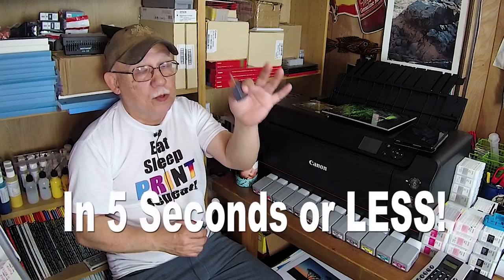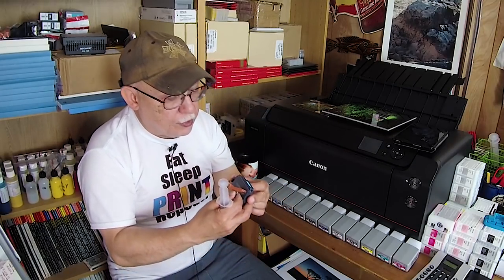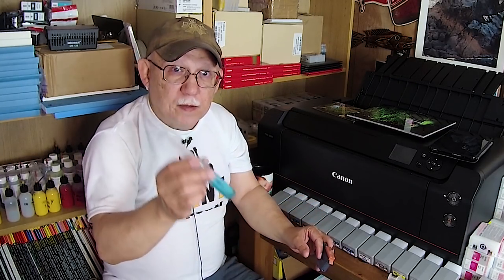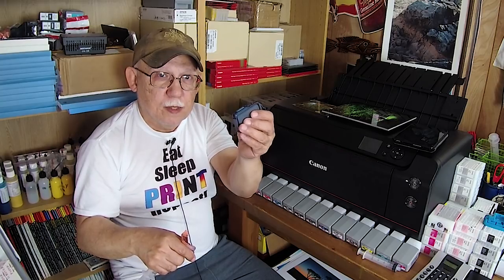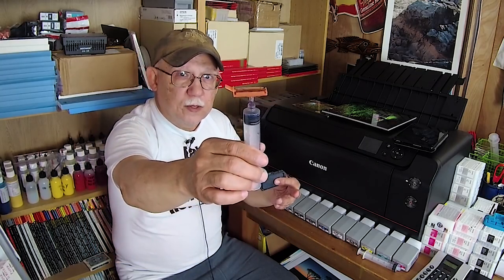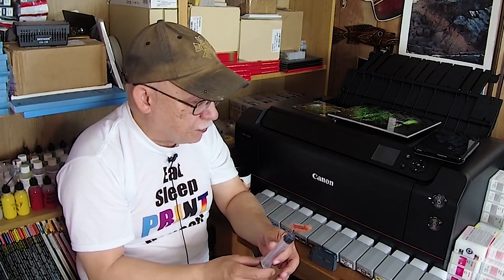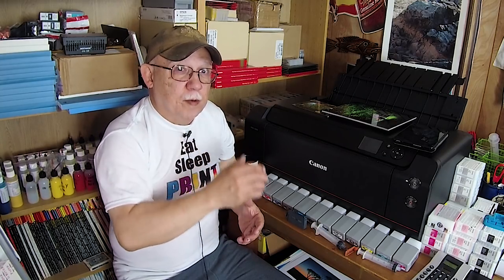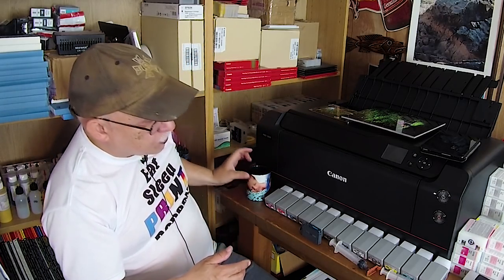How to Refill a CANON PRO 10 Cart in 5 seconds!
CANO PRO-10 and CANON PRO-9500MKII use physically identical carts, but different chips.
Refilling CANON PGI-9 and PGI-72 cartridges can be super easy though a bit tedious and often the ink tends to no flow in as fast as we would like.
A simple home made adapter will solve that for you.
You do have to make sure to follow a few rules.